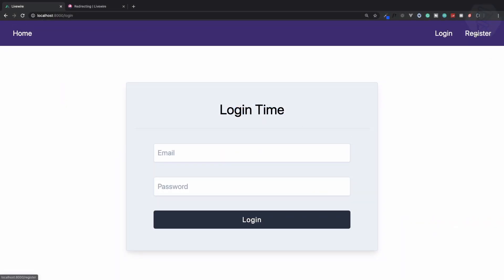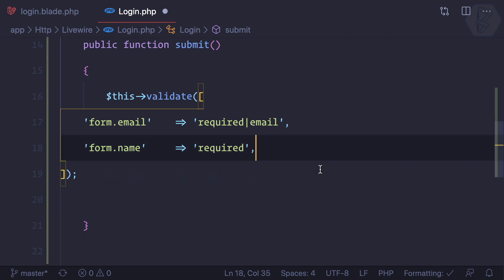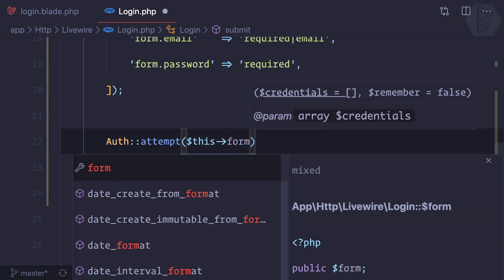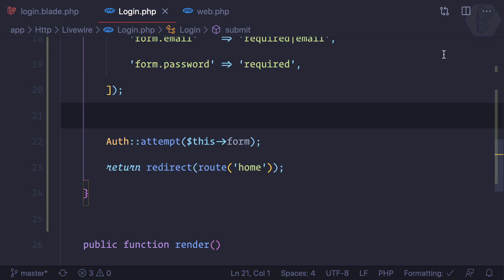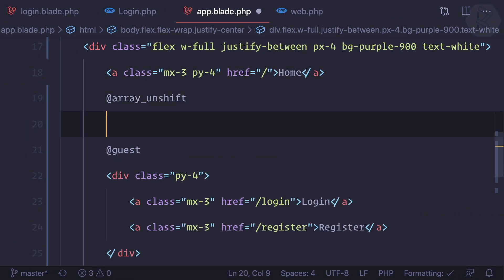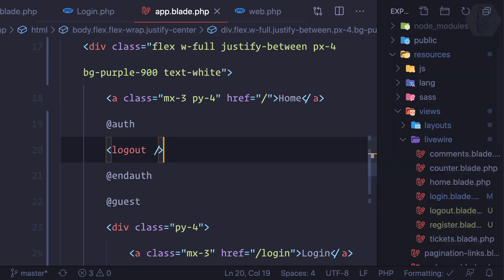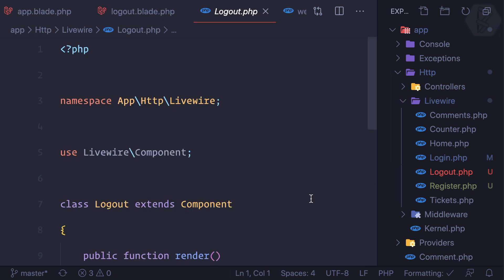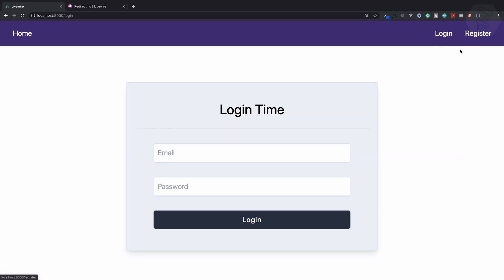19 Laravel Livewire Login and Logout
Learn Laravel Livewire - Login and Logout in Laravel Livewire

FOLLOW ME

--- QUESTIONS? ---